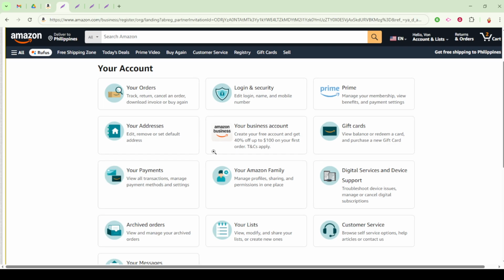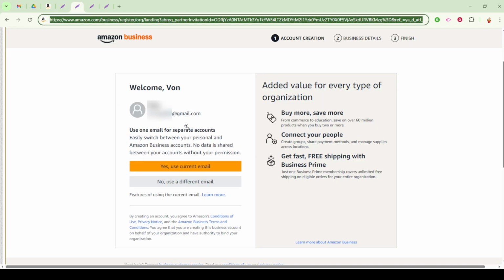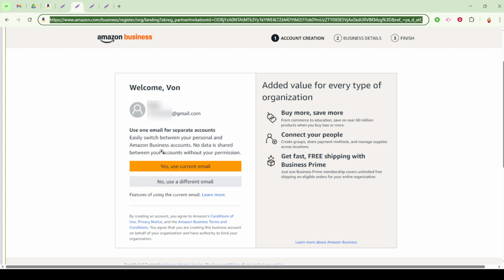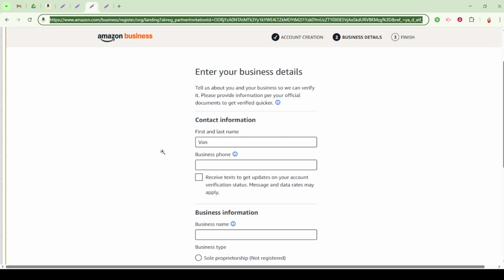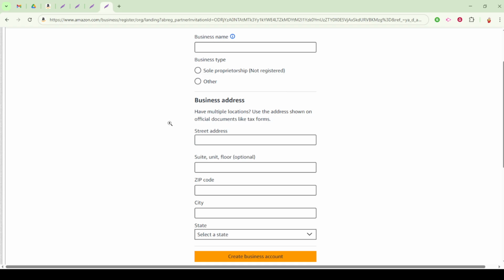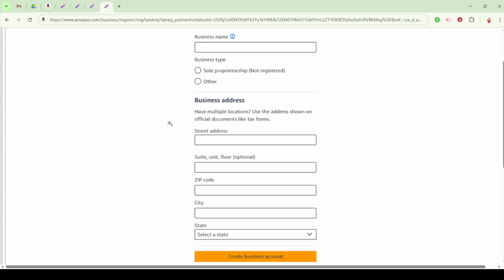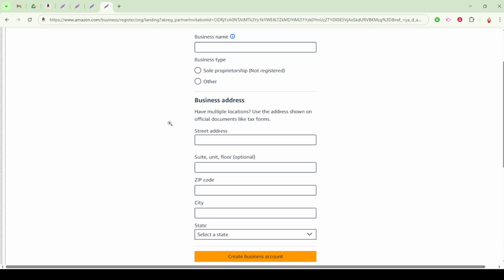How to open Amazon business account [2025 Easy Guide]